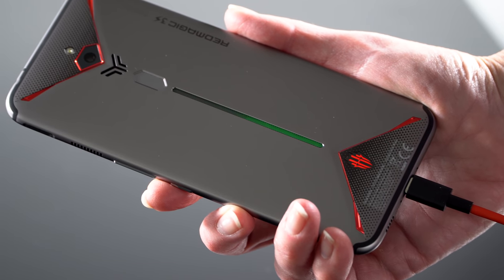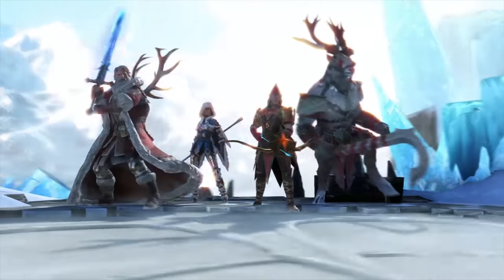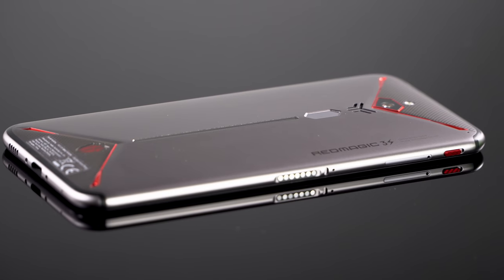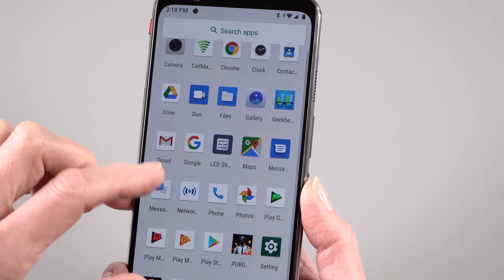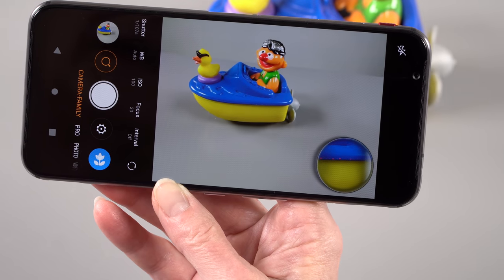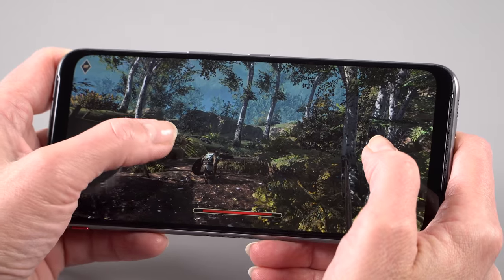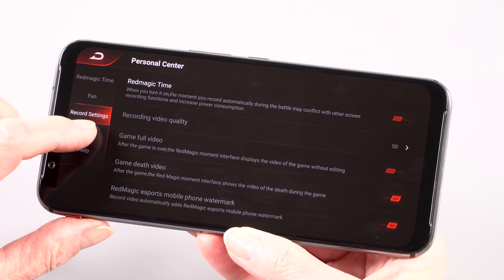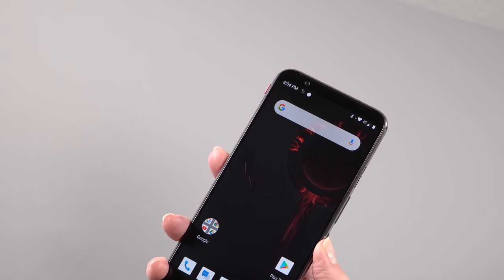Red Magic 3S Gaming Phone Review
Lisa Gade reviews the Nubia Red Magic 3S unlocked Android smartphone with high end specs and a friendly $479 price tag. Install Raid for Free ✅ IOS ✅ ANDROID Start with💰50K silver and get a Free Epic Champion 💥 on day 7 of “New Player Rewards” program. The Red Magic 3S has a 6.65” OLED 90Hz display, Snapdragon 855+, UFS-3 storage, dual nano SIM card slots, LED lighting, active fan, fingerprint scanner, 5,000 mAh battery and a 3.5” headphone jack. It competes with the Asus ROG Phone II we recently reviewed. This is an unlocked 4G LTE phone supporting GSM and CDMA with VoLTE support. We look at the North American version, there’s also an EU version.